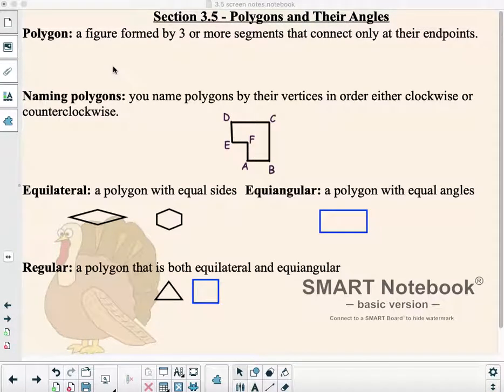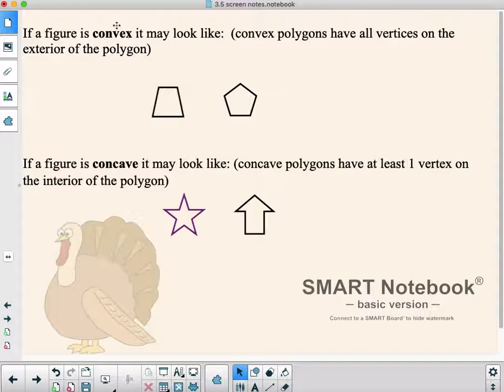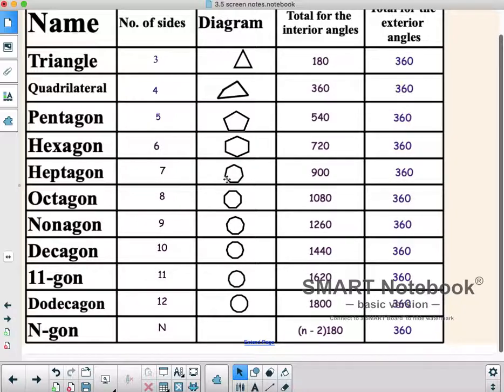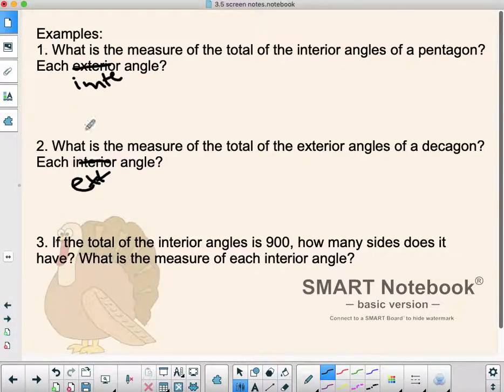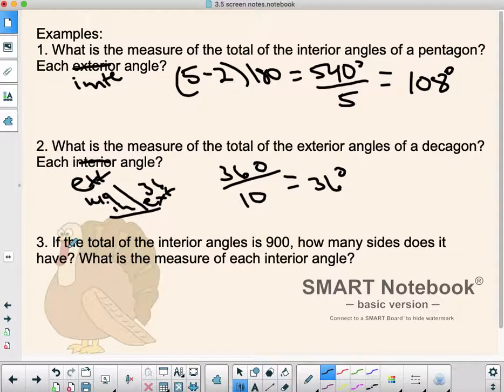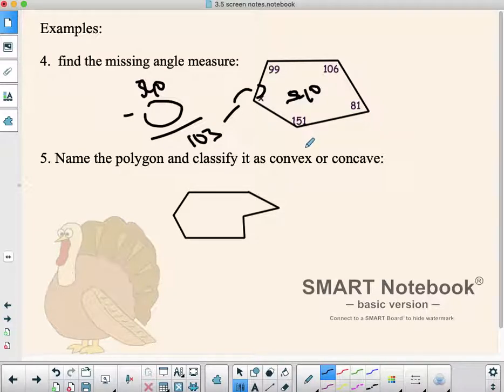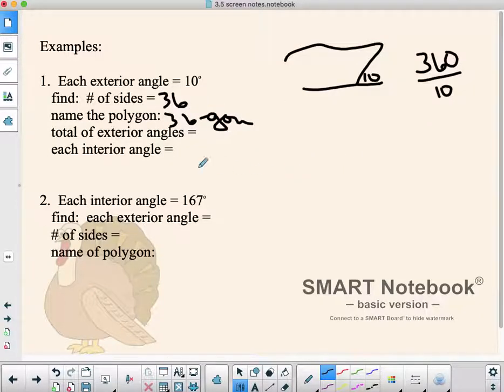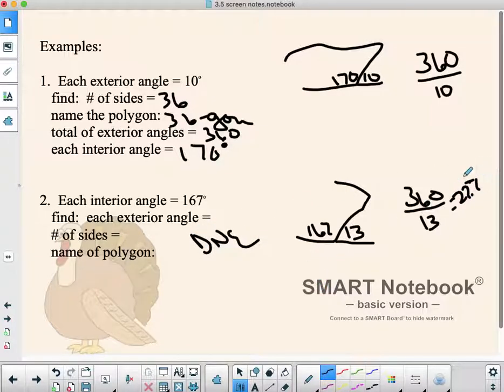3 5 new video